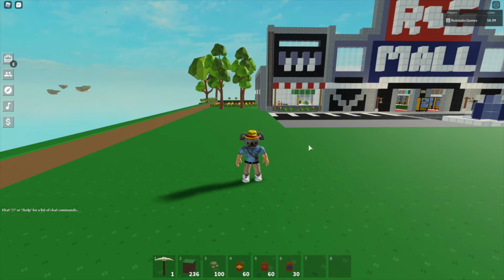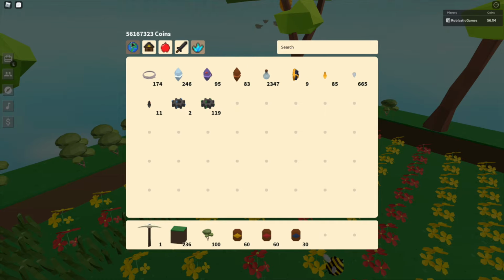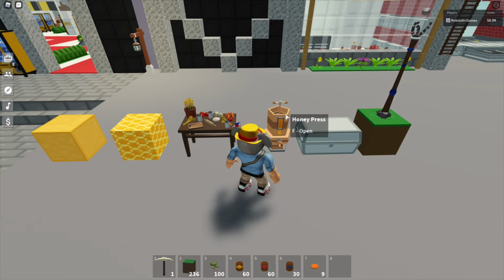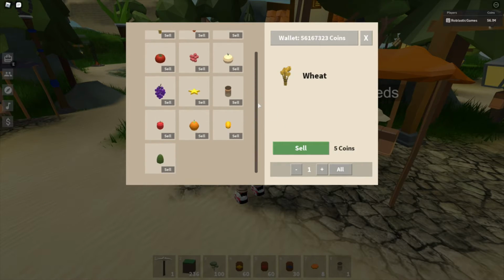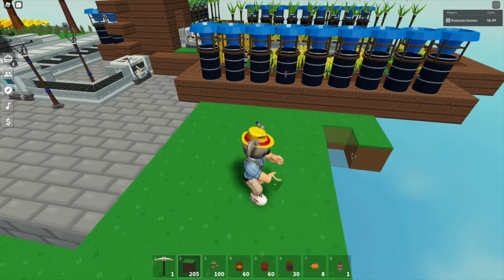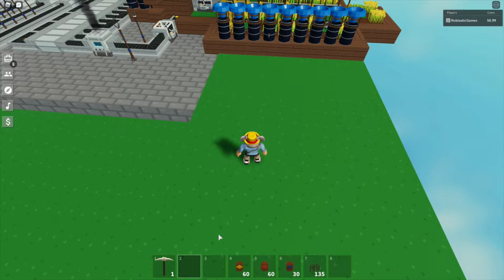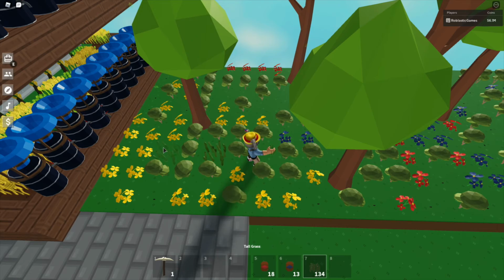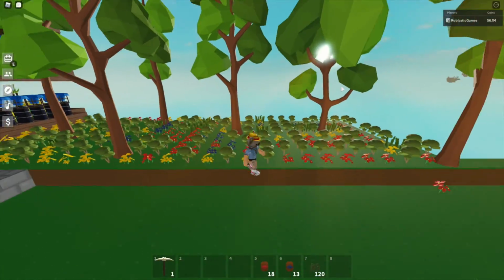Honeycomb Auto Farm in Roblox Islands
If you would like to see more Roblox videos like this make sure to LIKE this video, SUBSCRIBE to my channel and SHARE this video to your friends and family also don’t forget to click the notification bell to see more upcoming videos, Thank you so much for watching, I hope you enjoyed.

Credits to ROBLOX, NCS and the Intro Maker for making this video possible, Thank you so much, If you want me to play a specific game make sure to comment down below, Thanks for watching, Have a Roblastic Day :)

My IGN in Roblox is: RoblasticGames